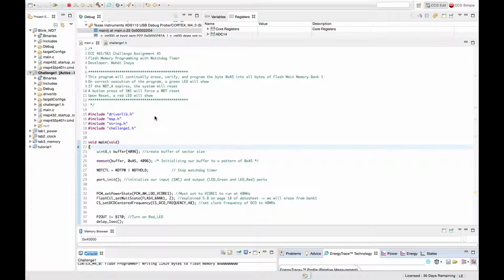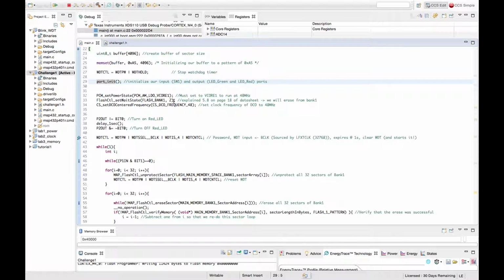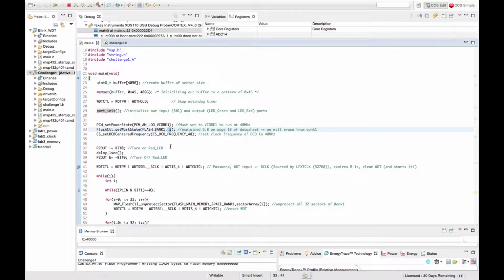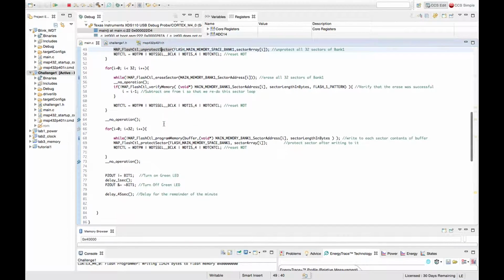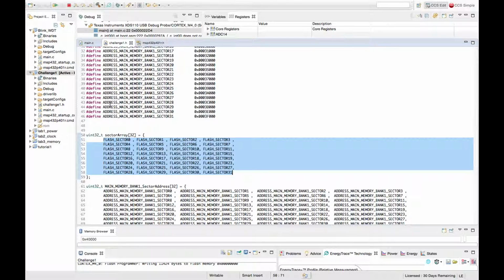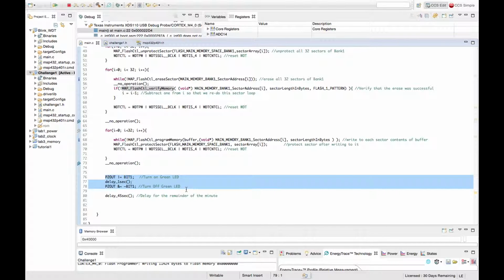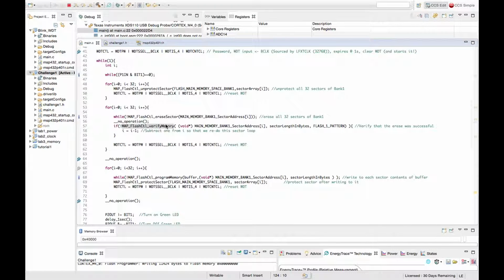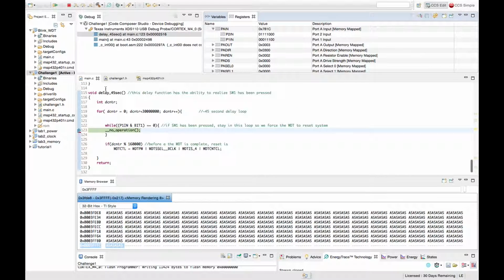ECE561_Challenge1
ECE 461/561 Challenge Assignment #1
Flash Memory Programming with Watchdog Timer
Due 02-15-16
  Instructor: Dr. C. A. Graves

The MSP432P401R has a limited amount of Flash main memory that you can programmatically write to for non-volatile storage. For this assignment, you are to develop a system, using C language programming exclusively, that will verify that you can successfully erase and write 128 kB Flash main memory locations accurately once every 1 minute. In doing this, the watchdog timer (WDT_A) should be configured to reset the system every 1 second, unless your software prevents this reset, by clearing the WDT counter.

User interface requirements for your system are as follows:

1. Every time your system successfully completes a write of all 128 kB of these Flash main memory locations (which should be every 1 minute), then a green LED should come on for about 1 second.
2. If the WDT counter ever “times out” and resets the system, then a red LED should come on for approximately 1 second.
3. The user should be able to press (and hold) a button in order to force the WDT_A “time out” condition. (otherwise the WDT_A “time out” should NOT occur)

Design Document Requirements:
1. An appropriate, professionally generated UML diagram to model the behavior of your system.
2. A professionally generated, level 0 and Level 1 functional block diagram, and associated functional requirements table, that depict the system hardware.
3. A printout of the properly formatted, well commented source code for the program (the main project file.